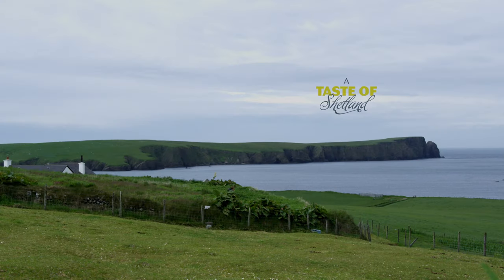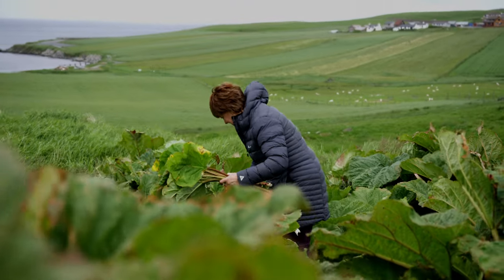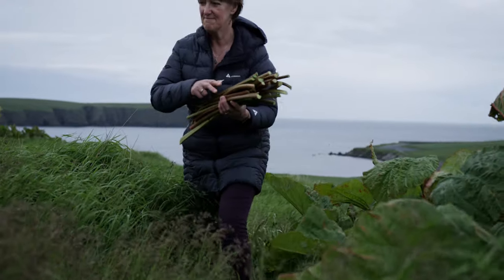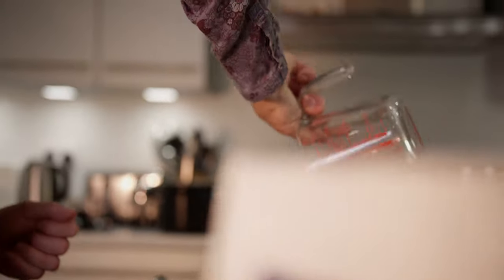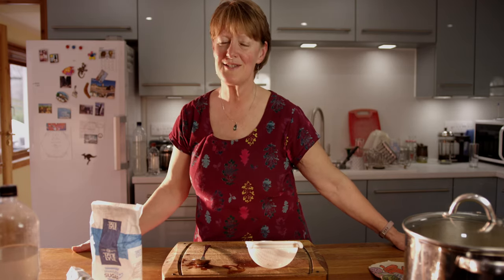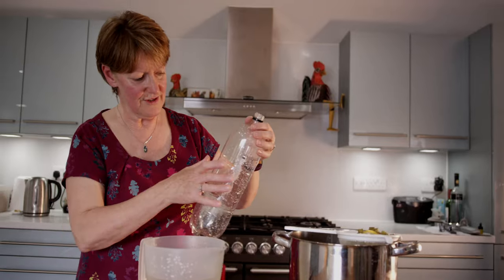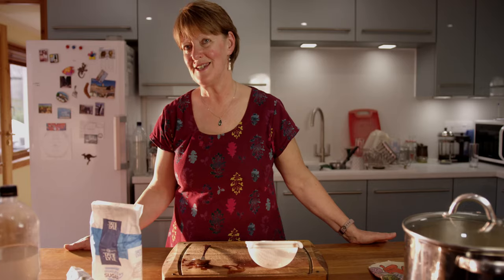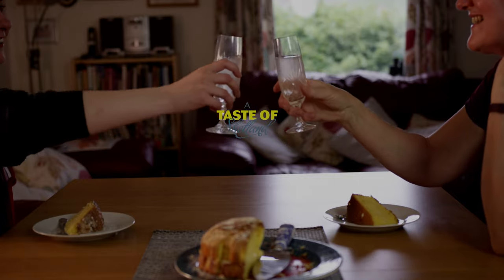Rhubarb Sparkling wine - Taste of Shetland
The full length version of the Rhubard Sparkling Wine video created for Taste of Shetland. See the trailer for more info! And make sure you make this some time, its easy and delicious!